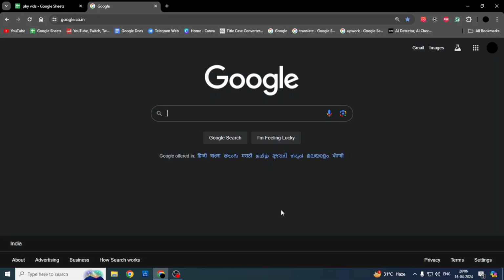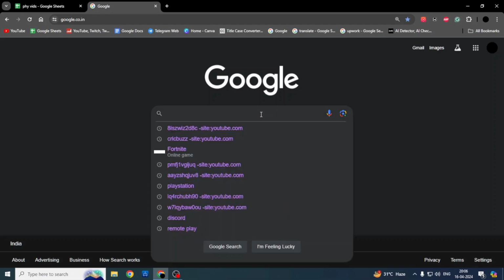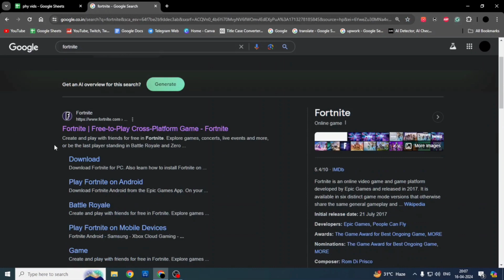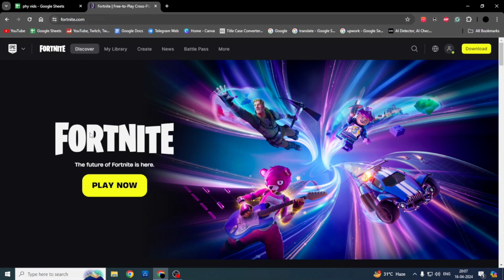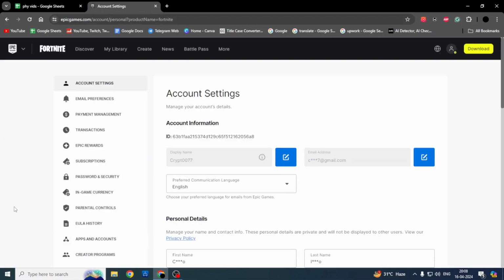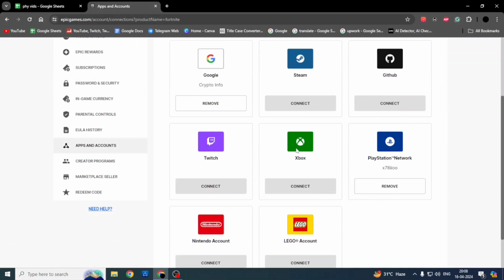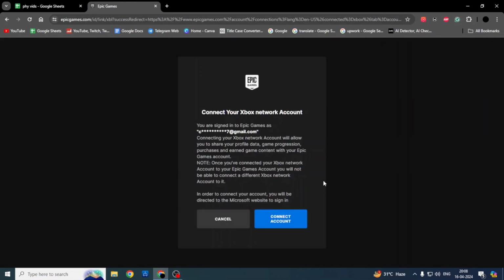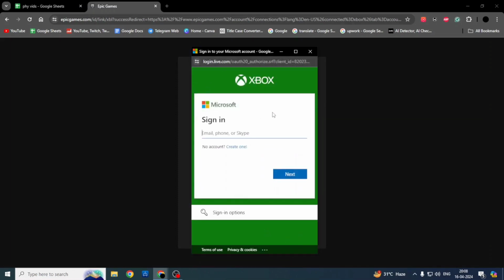How to Put Your Xbox Fortnite Account on PS5 (2025) Quick and Easy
In this video we have shown put your xbox fortnite account on your playstation /